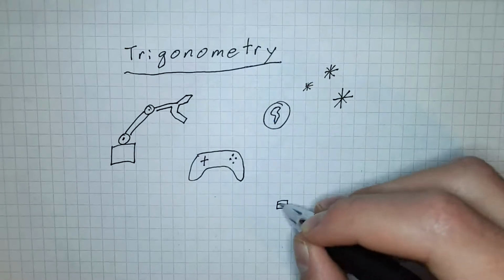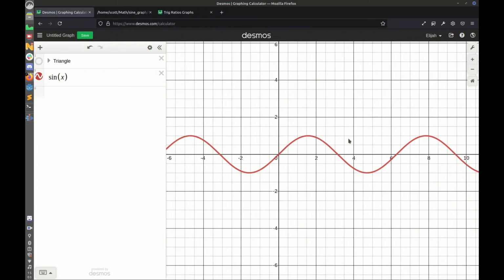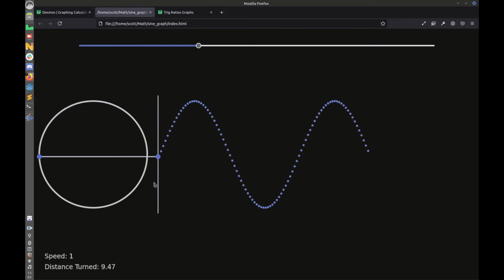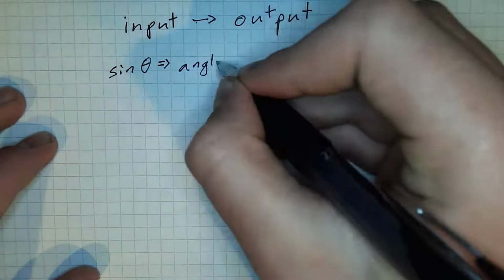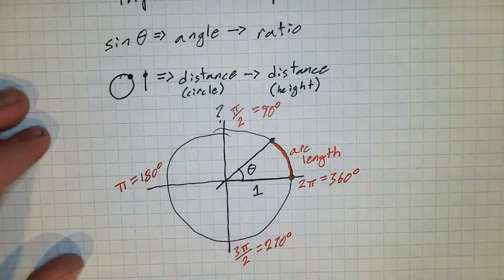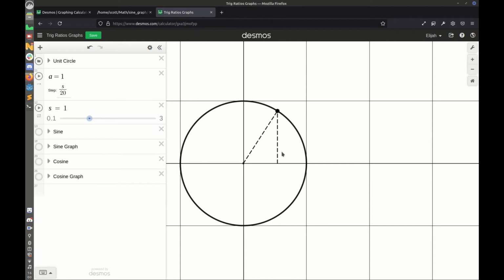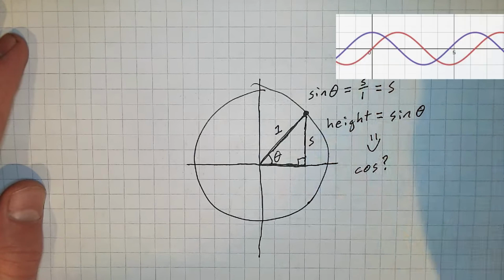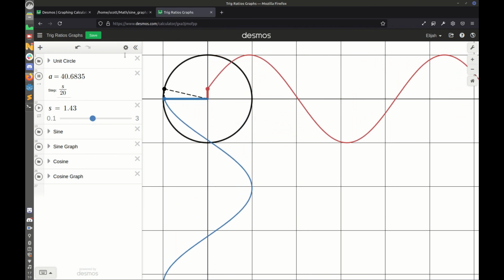A new way to look at Trigonometry: Graphing the Triangle Part 1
This videos goes over where the graphs of sine and cosine come from, how they relate to circles, and what radians are. It is the first in a 2 part series about these graphs.

00:00 Intro
01:20 Getting set up
02:55 Working backwards
06:05 Radians
08:31 Triangle on the circle
10:51 Sine and Cosine on circle
13:00 Ending